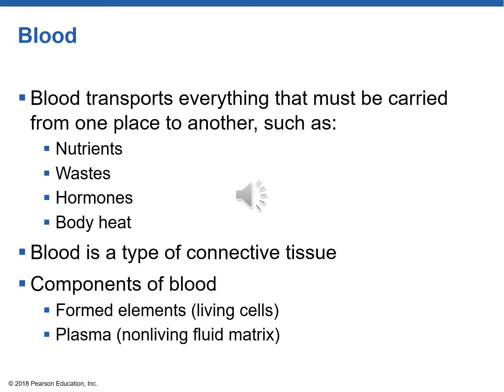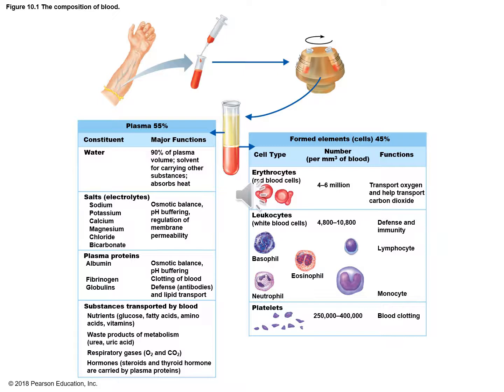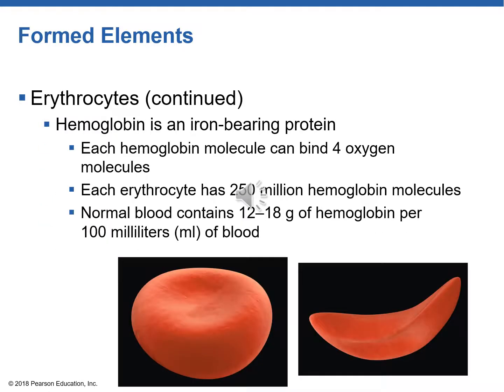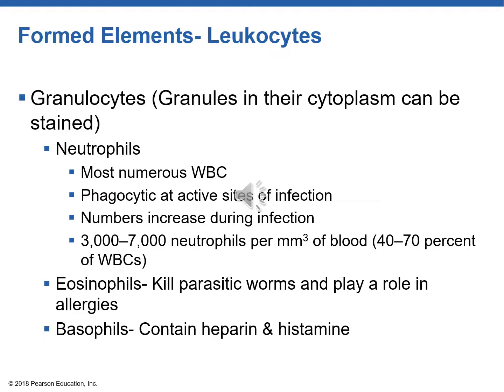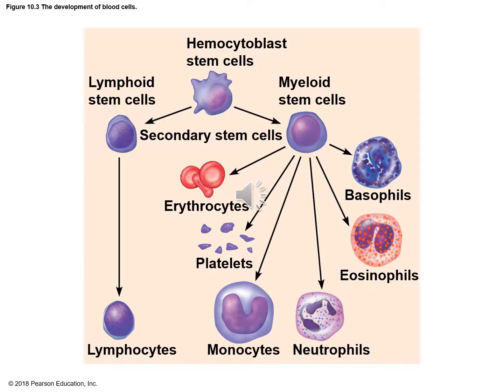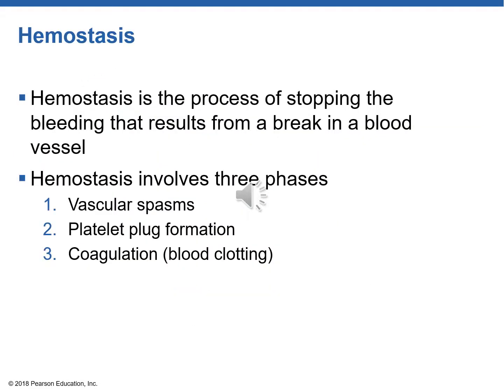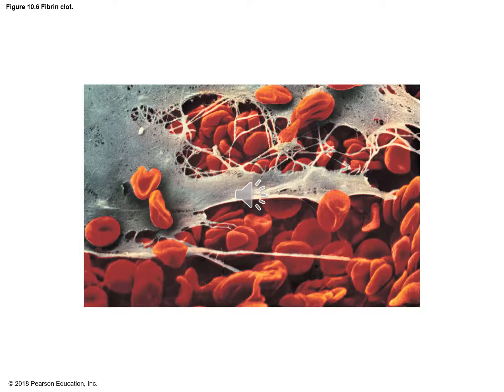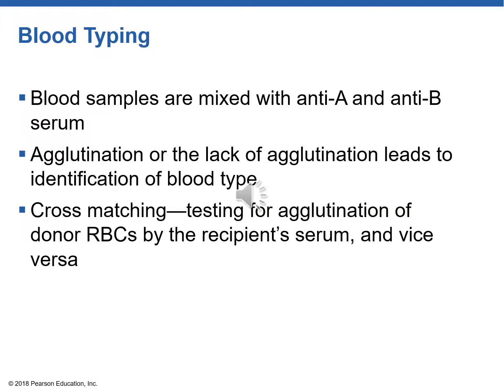10 The Blood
10 The Blood